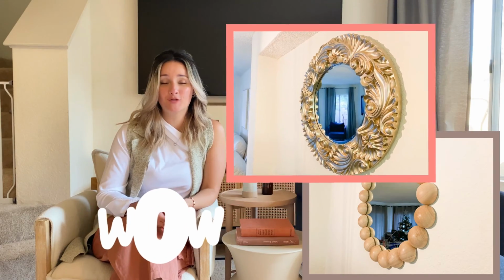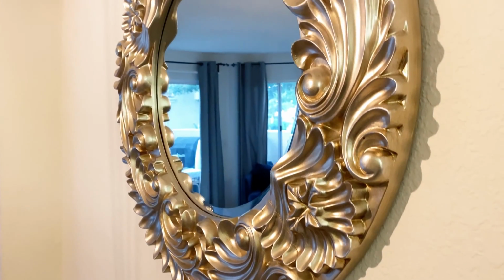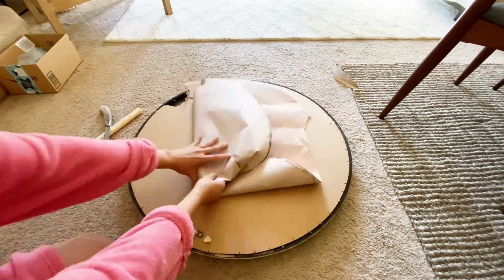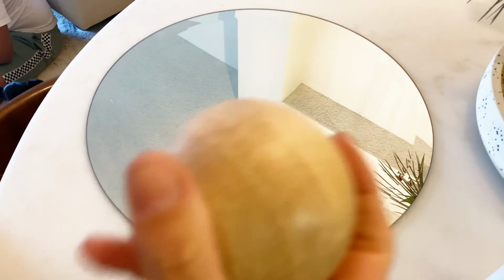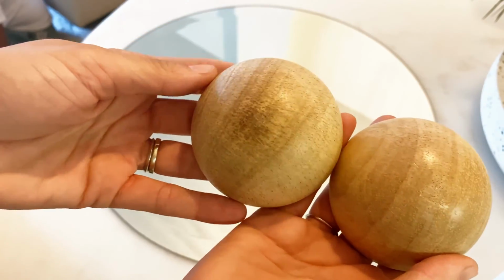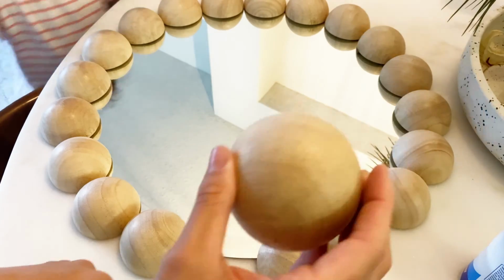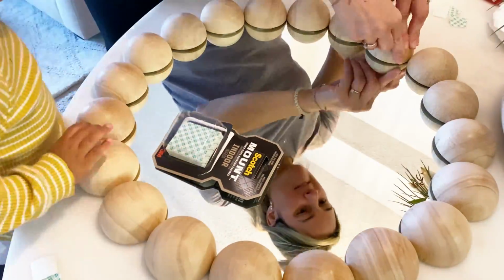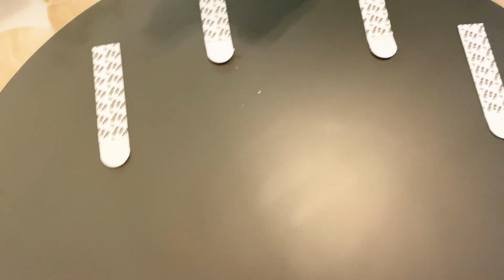DIY MIRROR FRAME + EASY BOHO ROUND MIRROR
Mirror- Tjmaxx
Wooden balls
Adhesive- Target